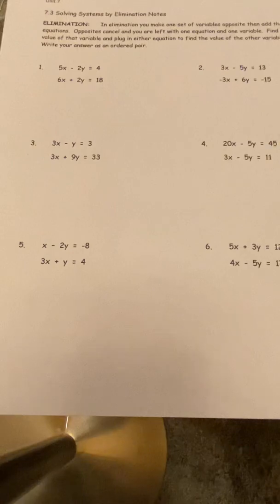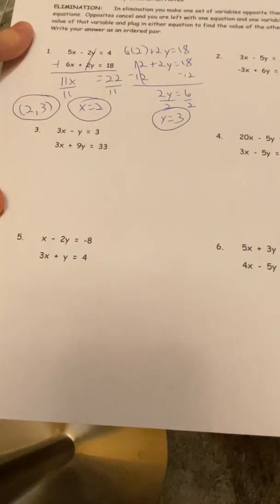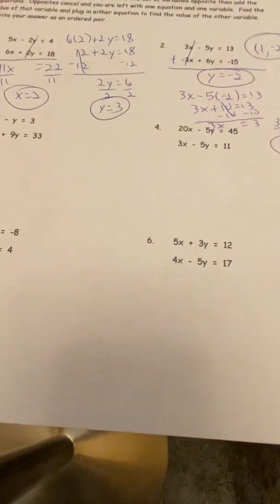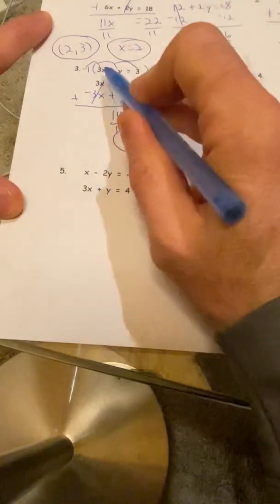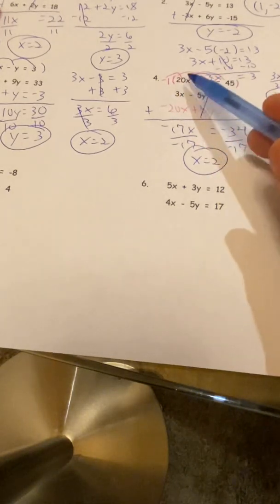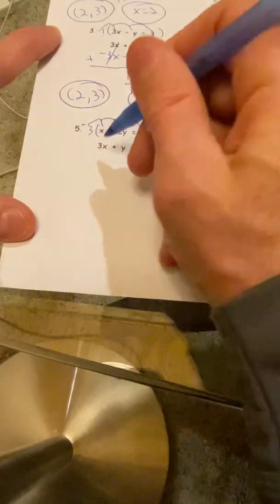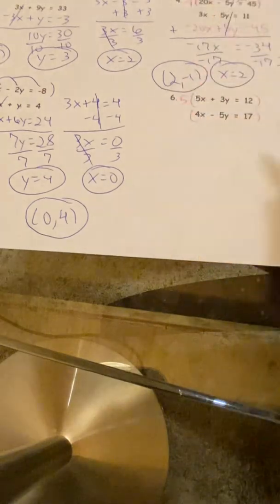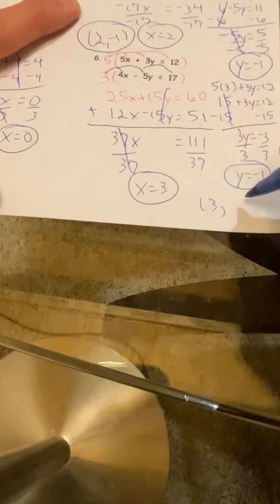7.3 Algebra/Geometry 3 Notes